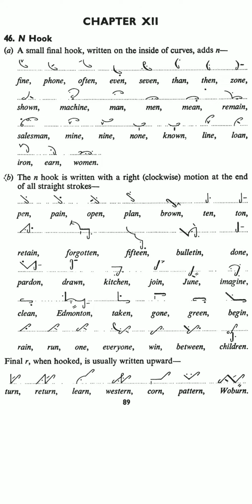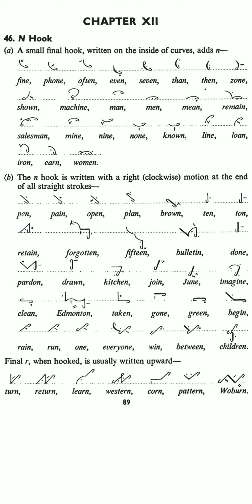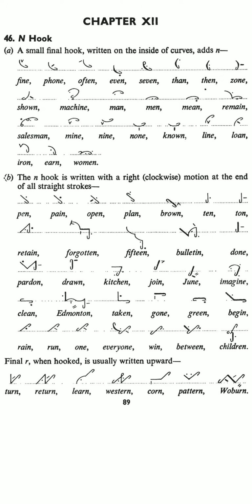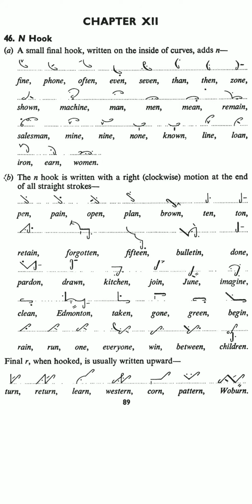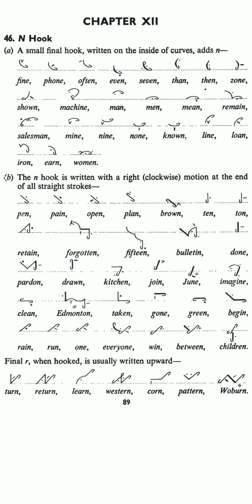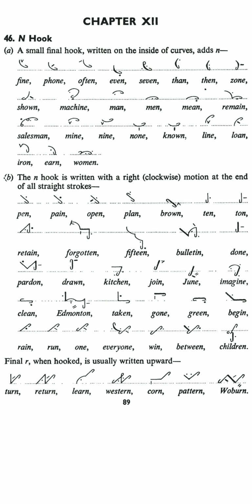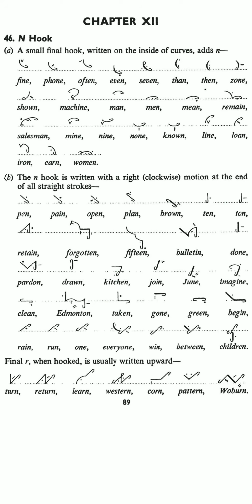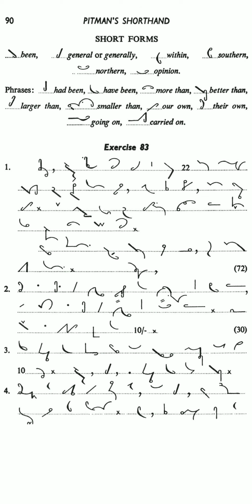Ch-12 N Hook // Sir Isaac Pitman // New Era Shorthand (New Course)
Link of book👇

00:00 Chapter 12
00:27 (46) (a) N Hook with curves
03:58 (b) N Hook with straight strokes
10:23  N Hook with Upward 'r'
12:12 Short Forms
12:47 Phrases